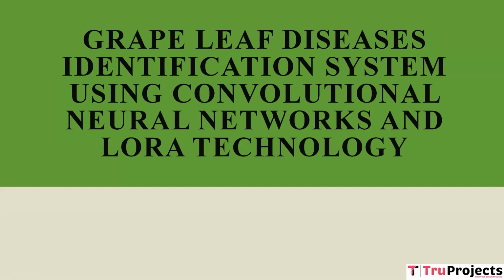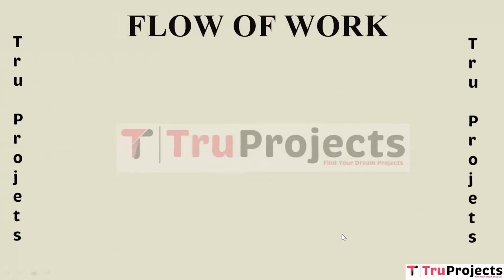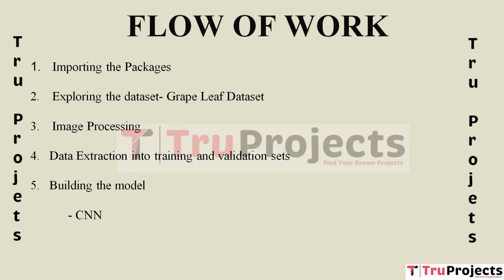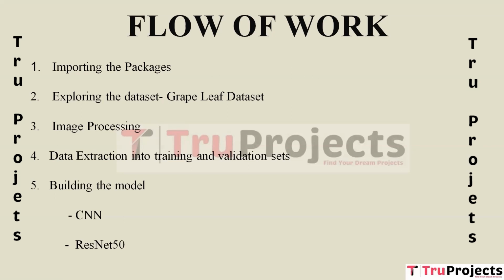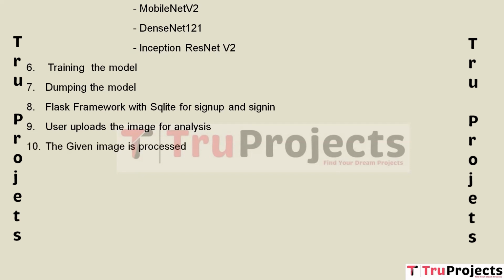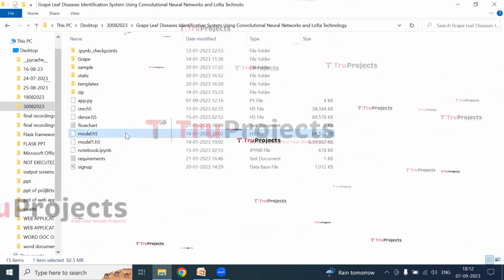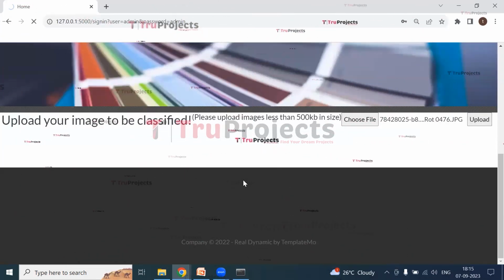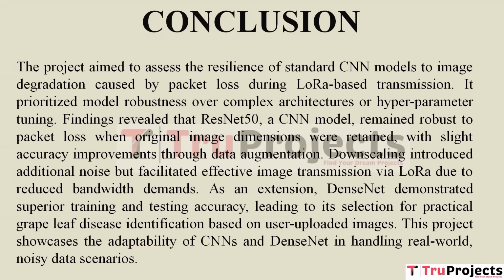Grape Leaf Diseases Identification System Using Convolutional Neural Networks and LoRa Technology